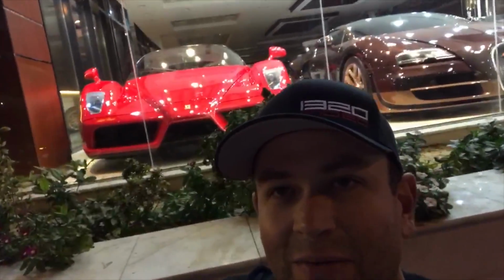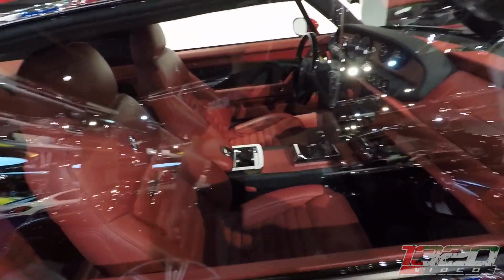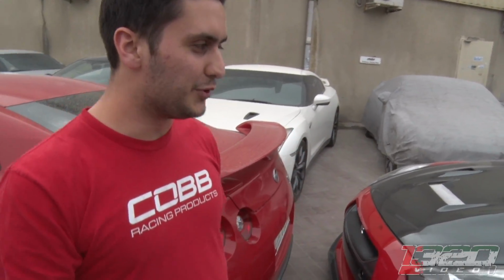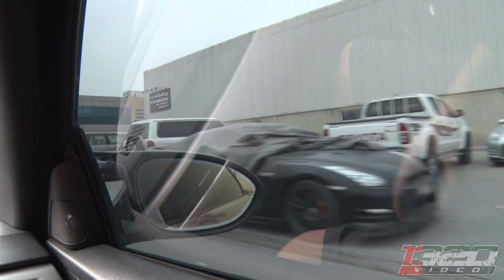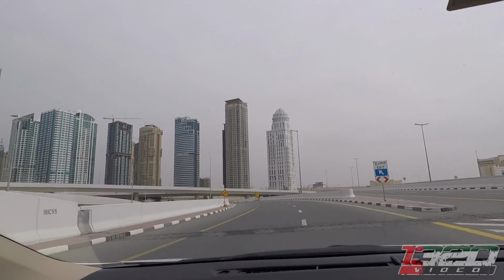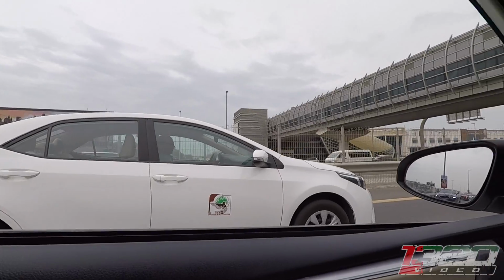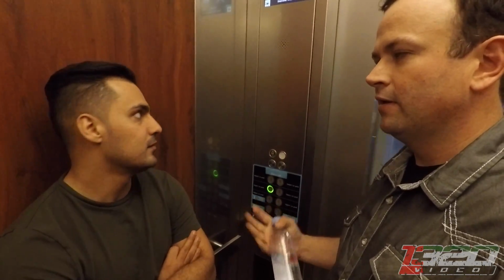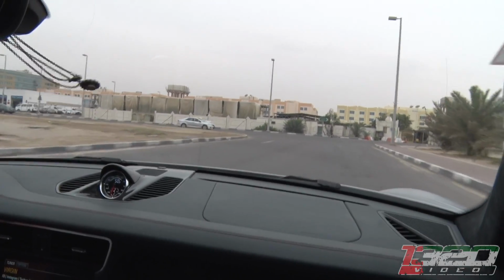Exotics EVERYWHERE in Dubai ...and I got ARRESTED!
Dubai is known for their incredible skyscrapers as well as their CRAZY exotic car scene. Ferrari 458's are like Honda Civic's in Dubai! Unfortunately I was stuck in a corolla rental car - which actually ended up getting me into some trouble with the authorities..OOPS! I had no idea I was doing anything wrong! What a unforgettable TRIP!
1320Video is your #1 source for Street Car videos!